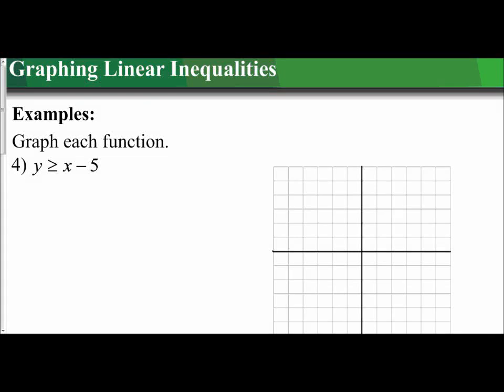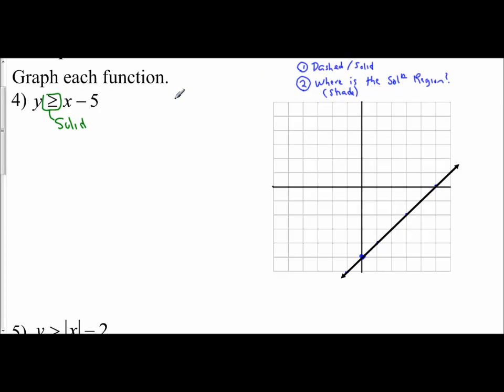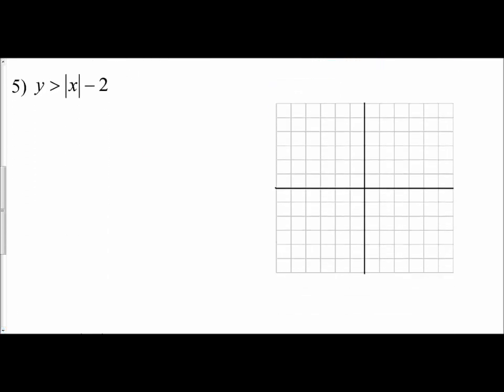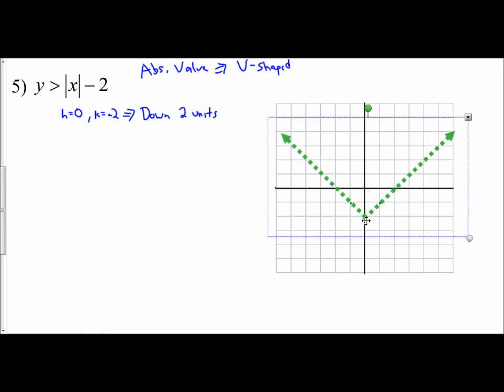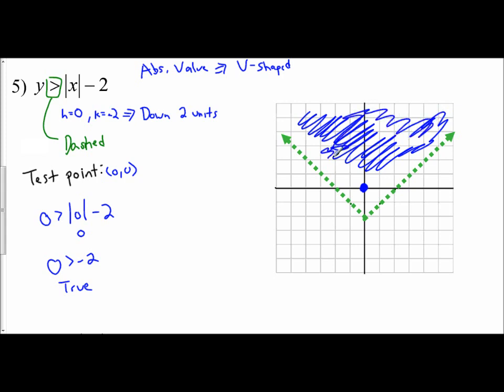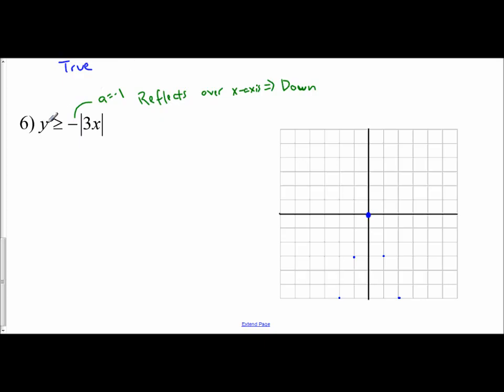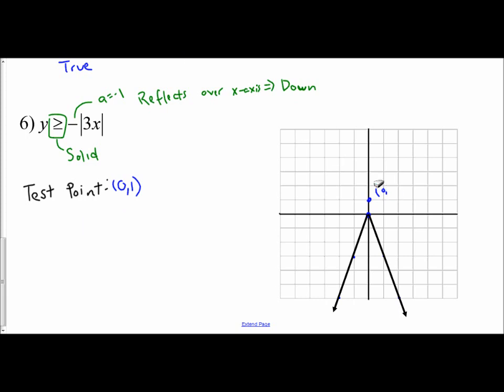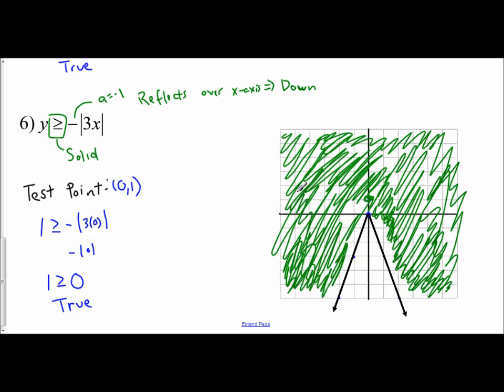Lesson 2.8 - Graphing Linear & Absolute Value Inequalities (Examples 4 - 6)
The following video examines how to graph linear and absolute value inequalities.